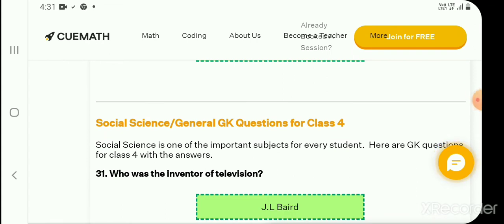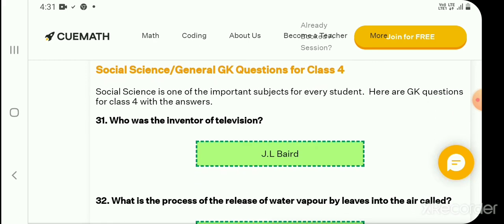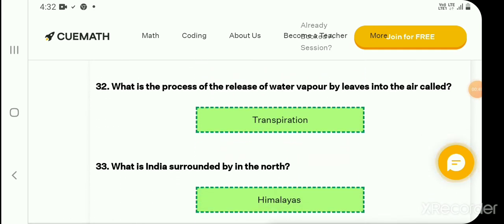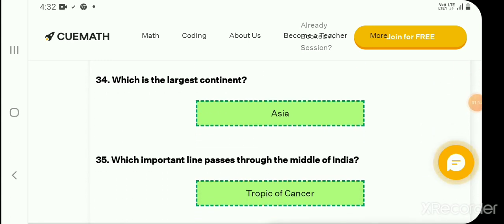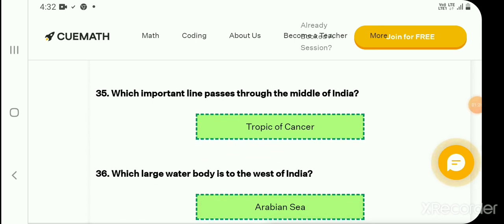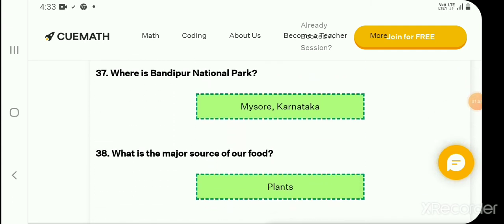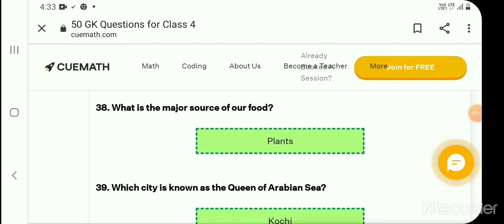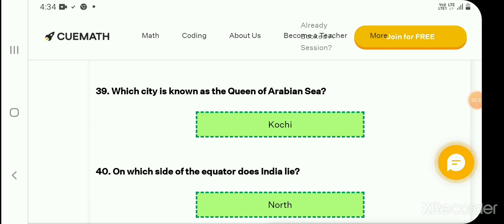Most important gk questions answers.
Today we are watching my new topic I wish you will enjoy my lecture.